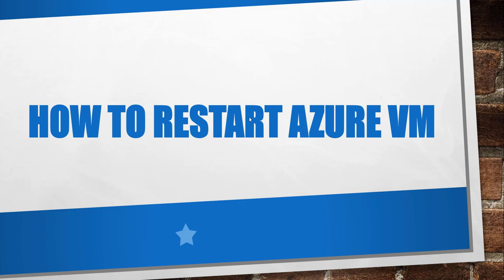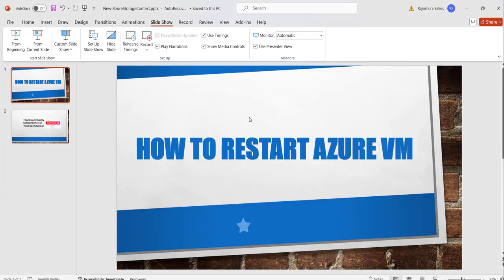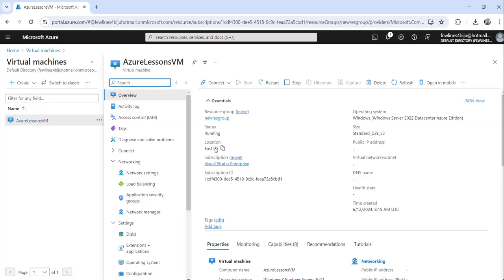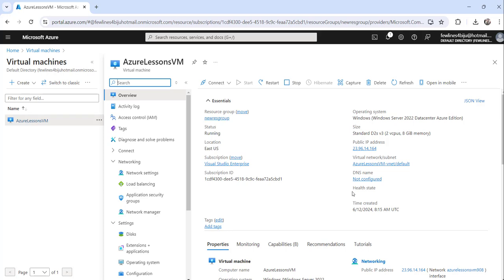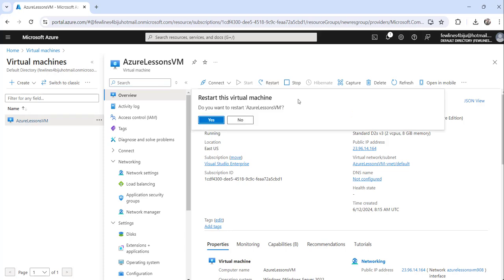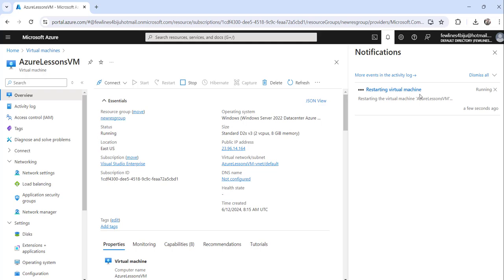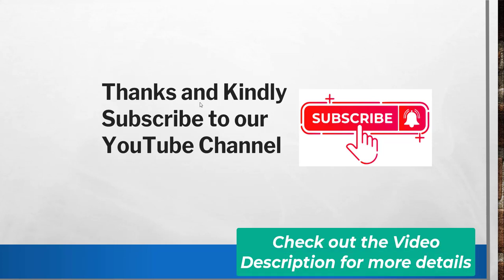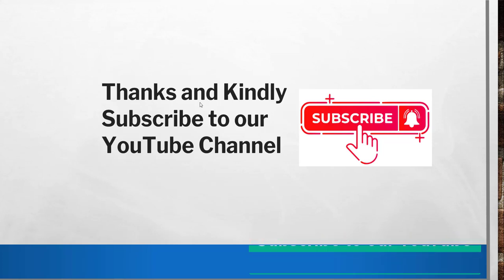How to restart Azure VM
Hello Friends,

This video tutorial discussed how to restart Azure VM.